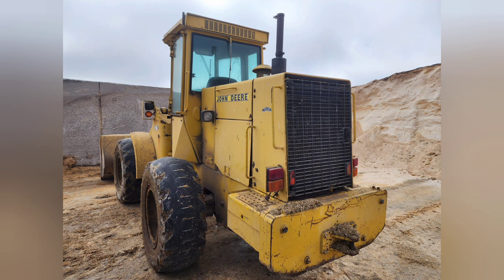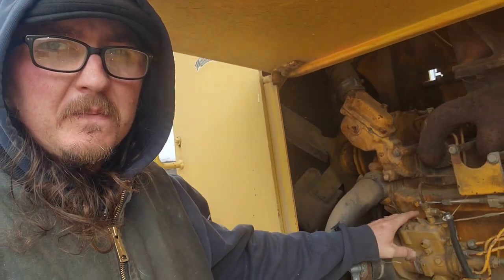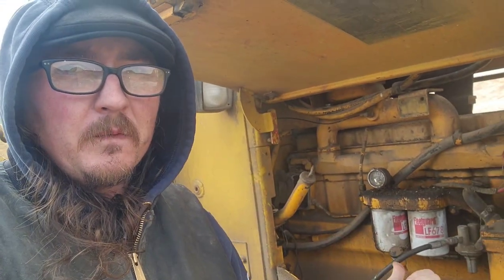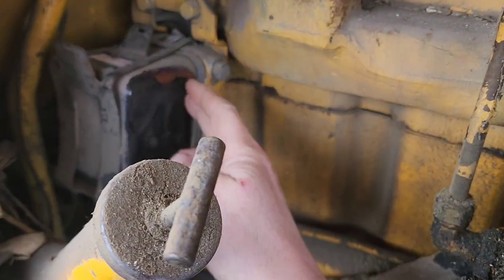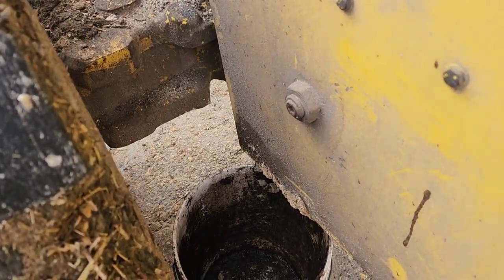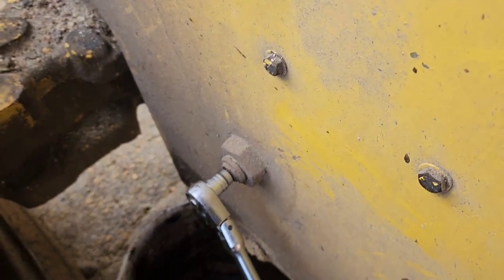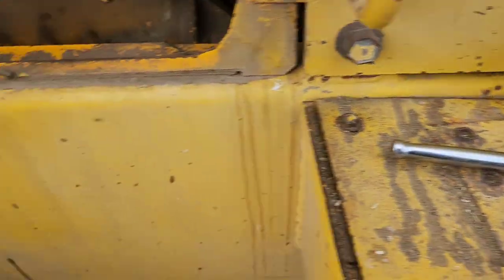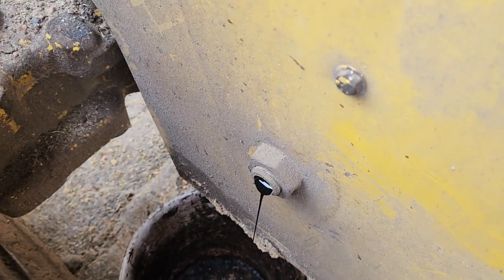Changing oil in a John Deere 544D loader